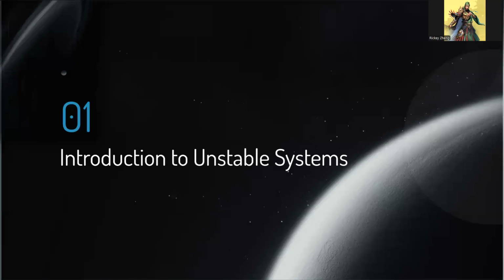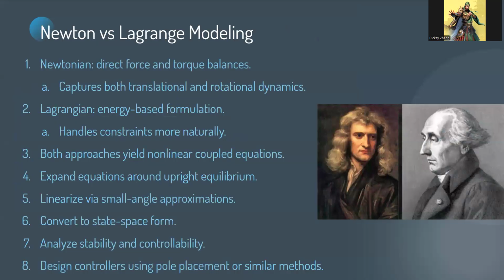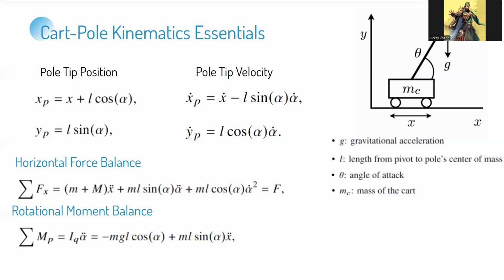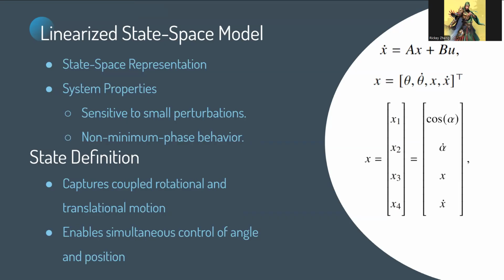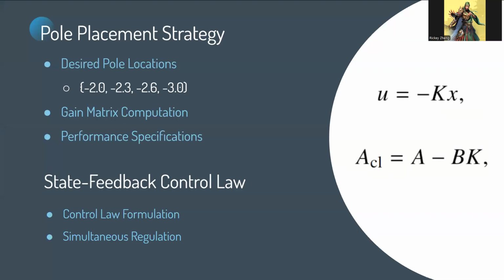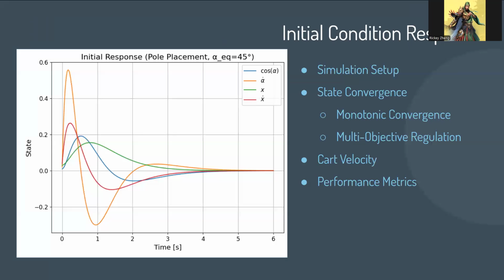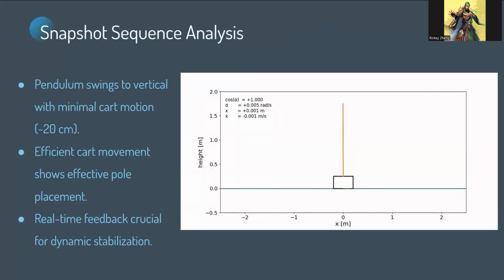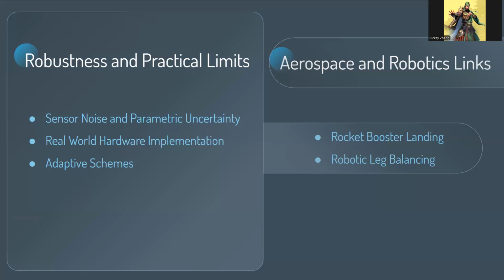IYRC Winter 2025: Rickey Zheng